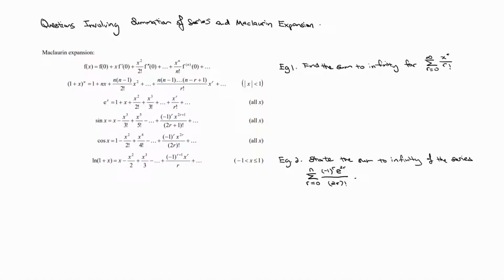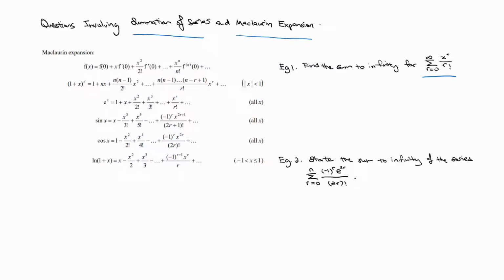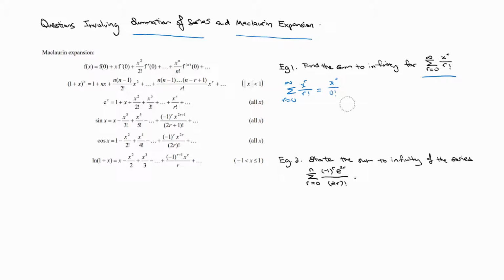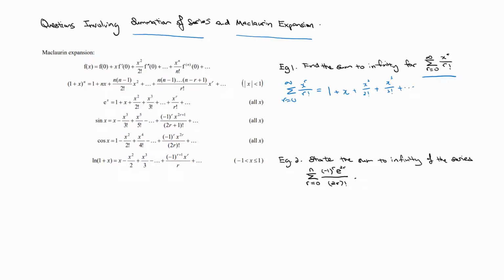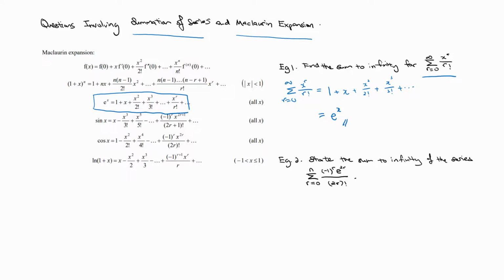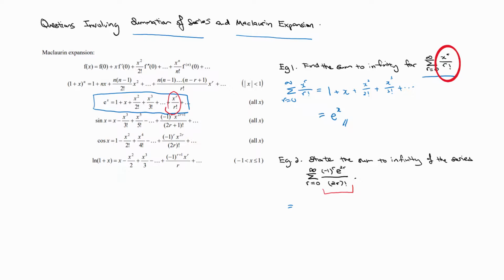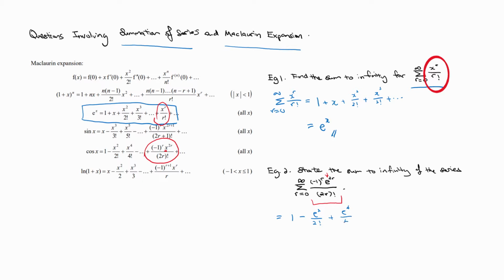Questions Involving Summation and the Standard Series